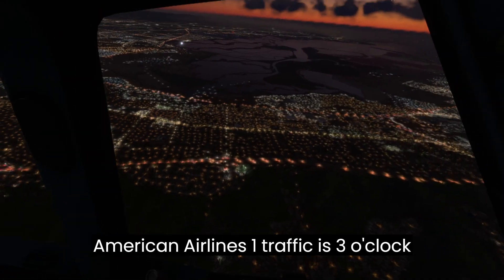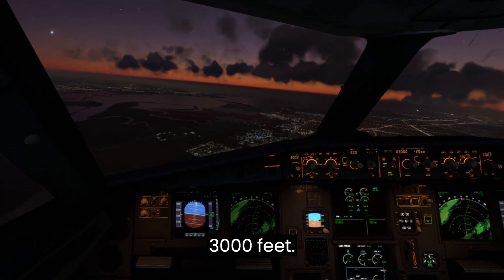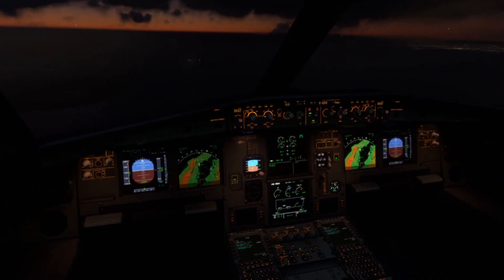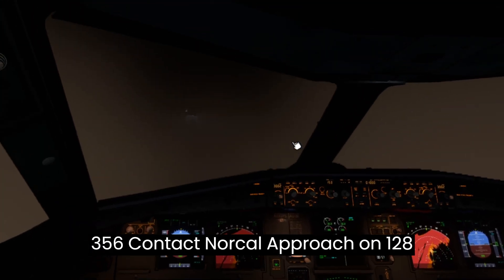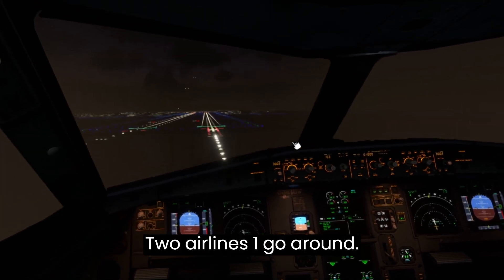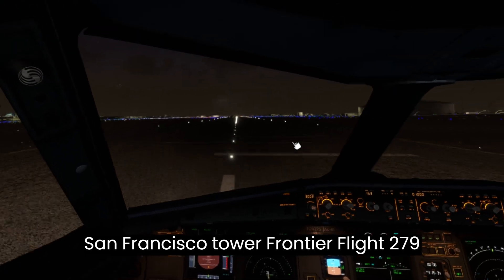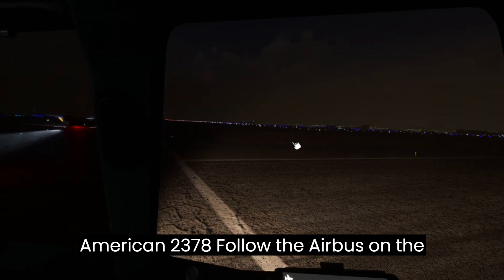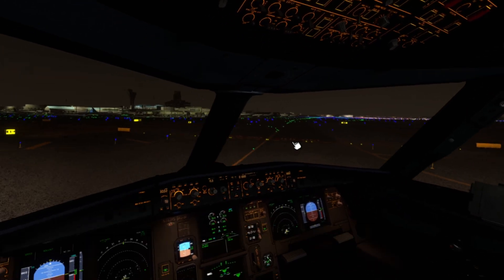(Short Version) Evening Landing in KSFO in an Airbus a319 Microsoft Flight Simulator 2020 HD in VR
Evening Landing in KSFO San Francisco in an  Airbus a319 Microsoft Flight Simulator 2020 4K in VR
(Short Version)

This video includes:
Final
Landing
Taxi

Forgive the lagging

Video Quality:
4K for desktop
HD in VR Headset

(Forgive the lagging)

Alienware - Dark Side of the Moon chassis with High-Performance CPU Liquid Cooling with and 1000W Power Supply
10th Gen Intel Core i9 10900KF (10-Core, 20MB Cache, 3.7GHz to 5.3GHz w/Thermal Velocity Boost)
64GB Dual Channel HyperX(TM) FURY DDR4 XMP at 3400MHz
2TB M.2 PCIe SSD (Boot) + 2TB 7200RPM SATA 6Gb/s (Storage)
Killer(TM) Wi-Fi 6 AX1650 (2x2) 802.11ax Wireless and Bluetooth 5.1

VR - Oculus Quest 2

I use the Honeycomb Aeronautical
Alpha Flight Controls & Bravo Throttle Quadrant

I also have a Mac Studio
Apple M1 Max with 10-core CPU, 24-core
GPU, 16-core Neural Engine
32GB unified memory
1TB SSD storage